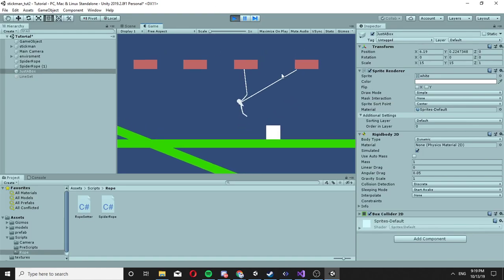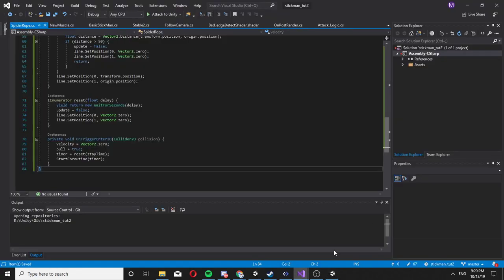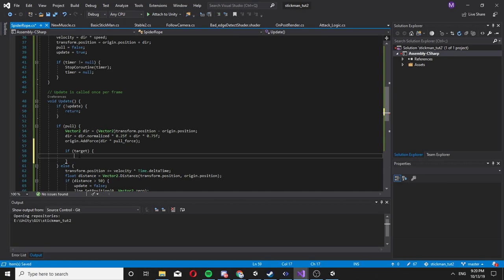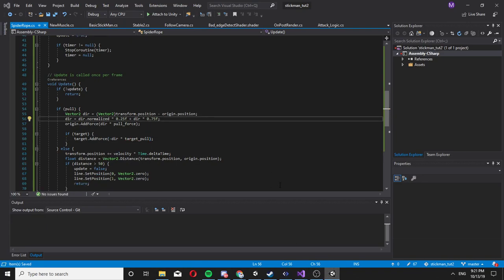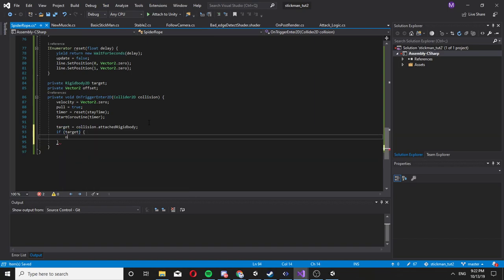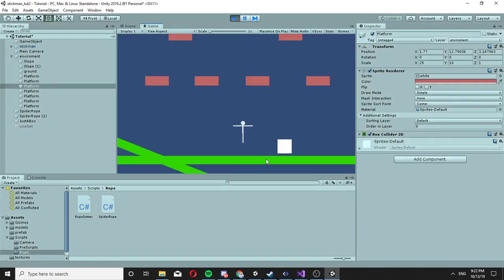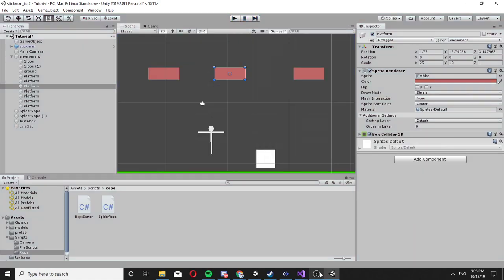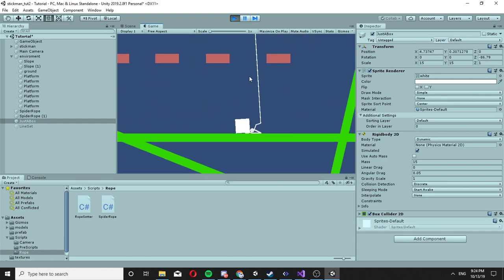Unity tutorial - Improving our hook, so we can pull object - Part 2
in this part we just gonna add a little bit more code, to pull objects with rigid-bodies, instead of just getting pulled with our ropes!